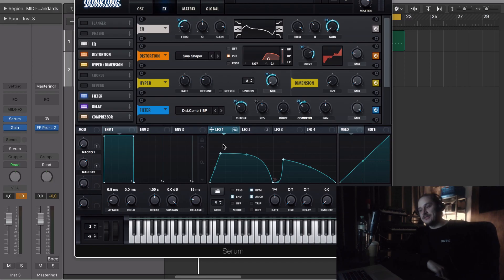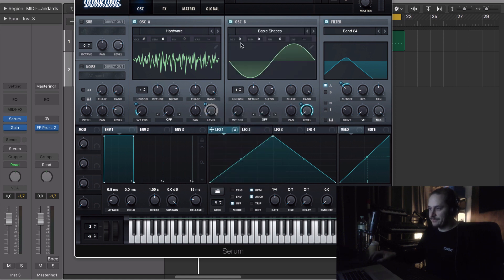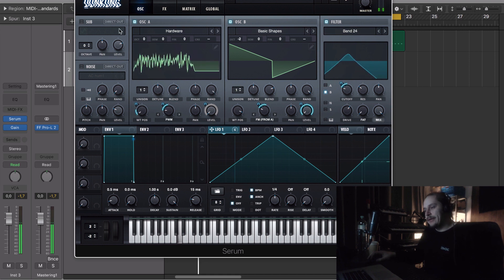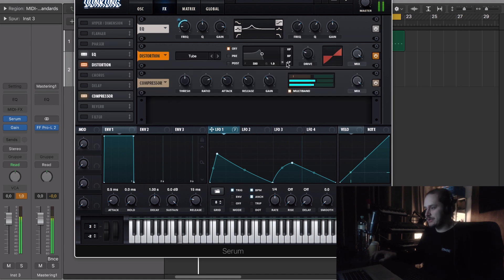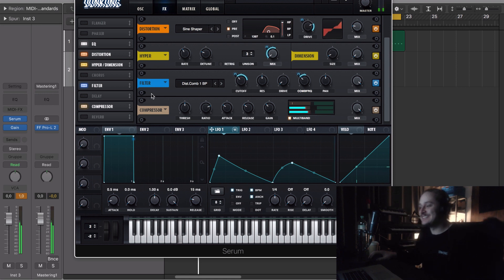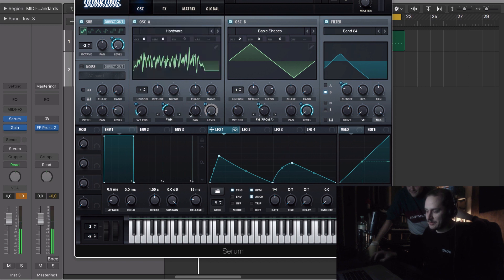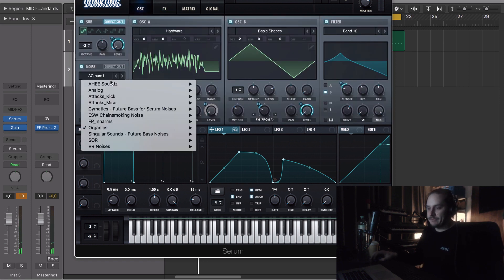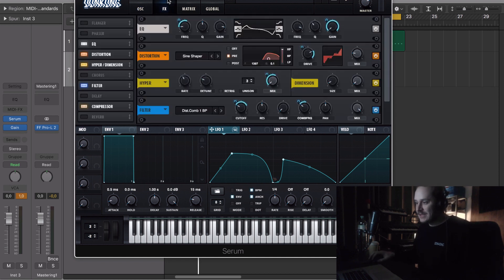MAKENOISE001 Serum Bass Wobble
So this is not really a tutorial, but sound design from start to finish. We thought we just start to make a bass sound, record everything and you see more of our creative process, how we use Serum and what type of decisions we make on our way to something that sounds exciting.